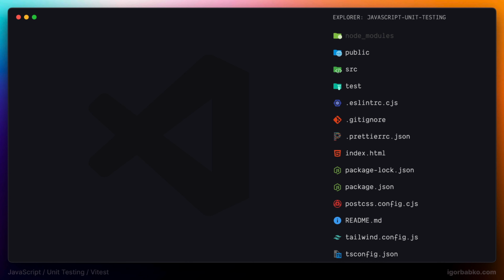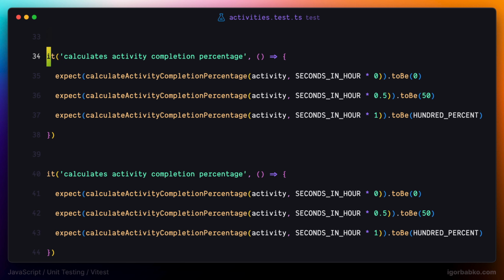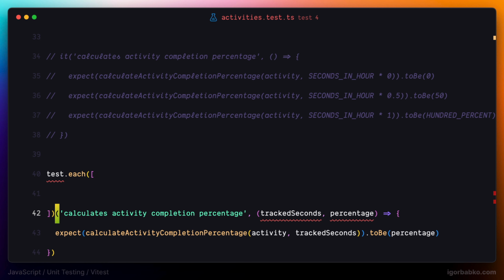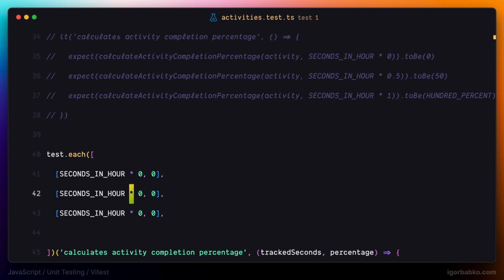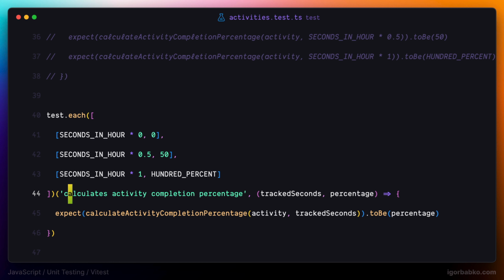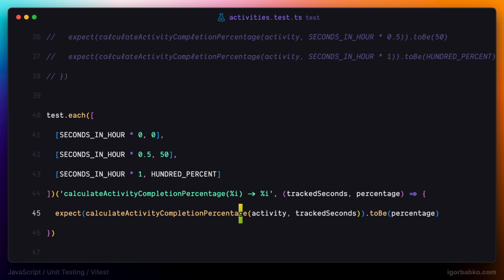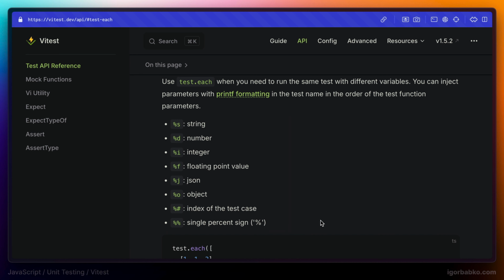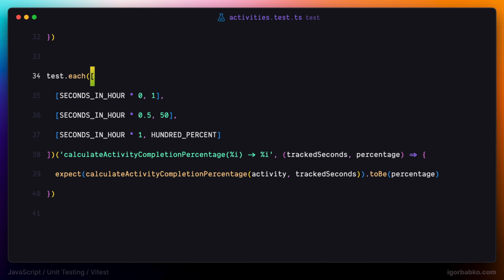JavaScript Unit Testing For Beginners #21 - Parameterized tests